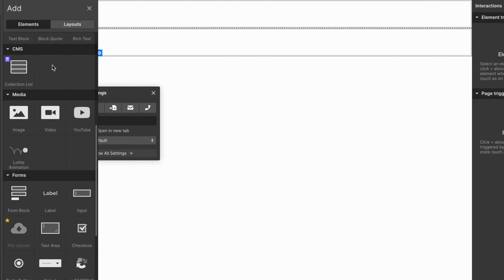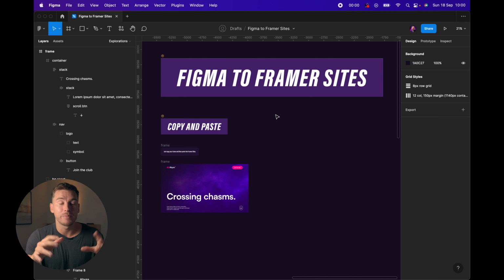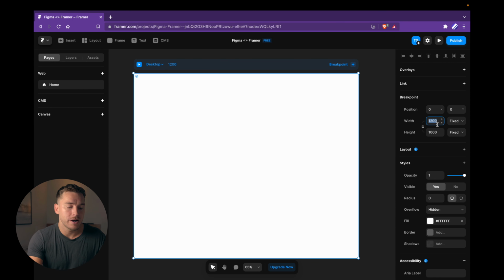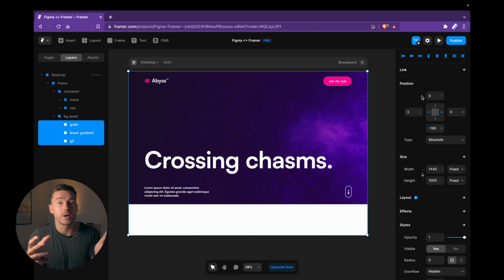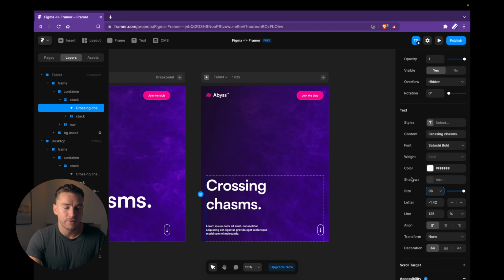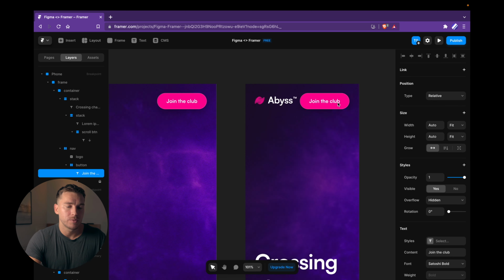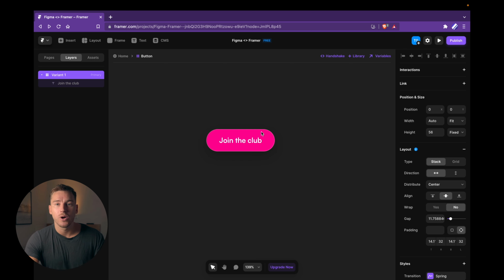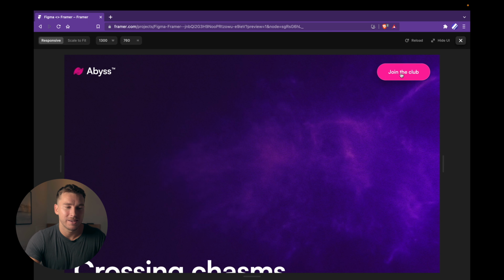Figma to Website in MINUTES with this INSANE tool…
Building real websites without coding has never been easier for designers. In this quick tutorial we look at the (in my opinion) best tool for designers to create websites in 2023.